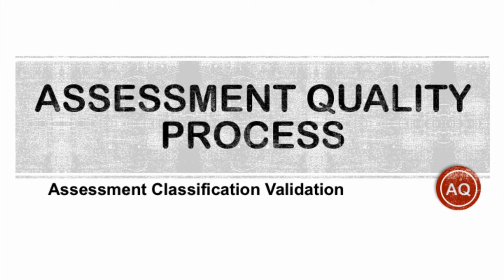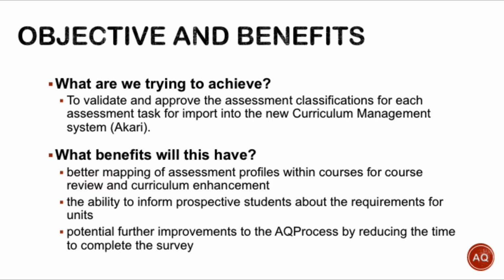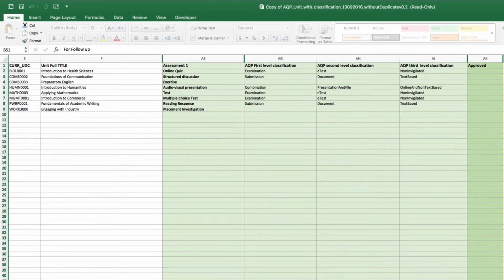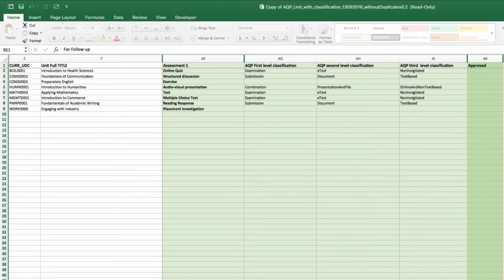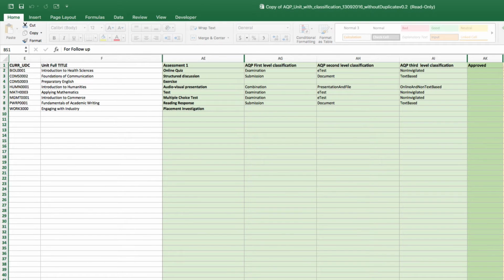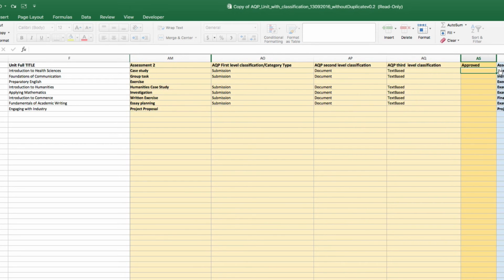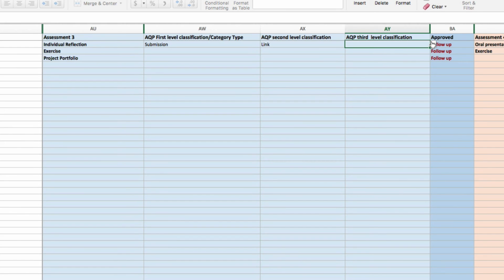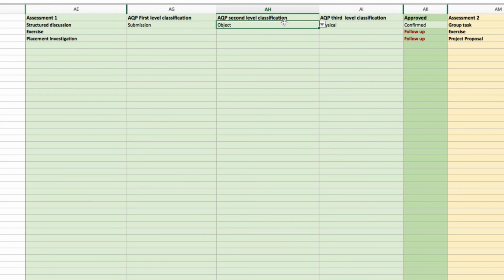Assessment Classification Validation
Instructions for Directors Learning and Teaching to validate and approve assessment classifications collected from the AQP survey